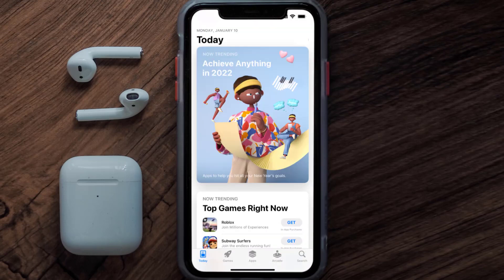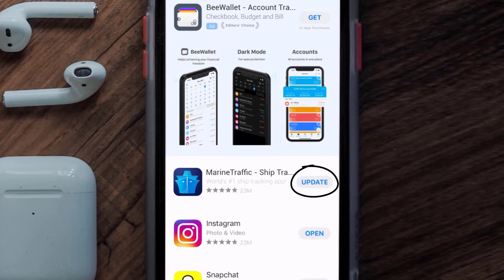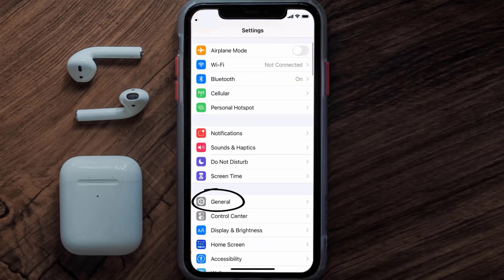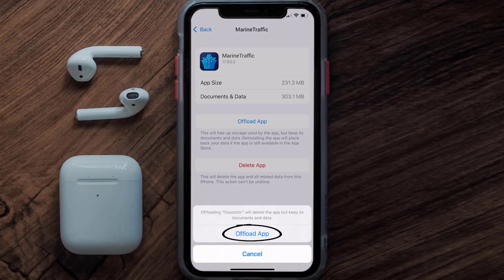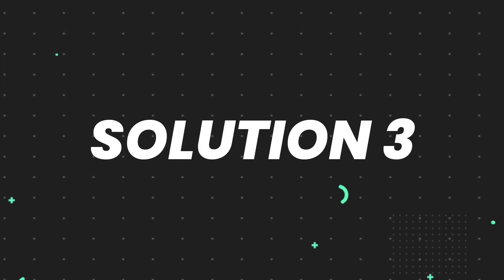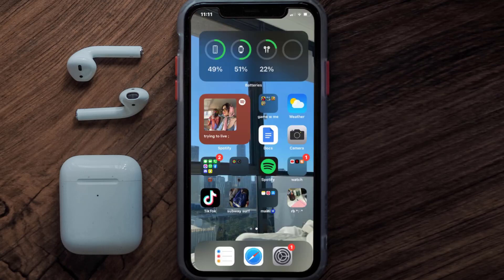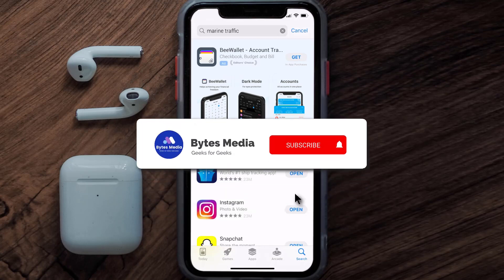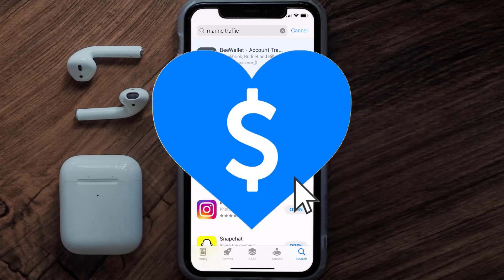MarineTraffic App Not Working: How to Fix MarineTraffic App Not Working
In this video, I'll show you How to Fix MarineTraffic App Not Working. This is the easiest and fastest way to Fix MarineTraffic App Not Working. Make sure you watch until the end of this video to find out How to Fix MarineTraffic App Not Working on ios. These methods work on iOS 11 as well as iOS 12, iOS 13, iOS 14, iOS 15 and iOS 16. Hope you enjoy!

Video Parts:
00:00 Intro: How to Fix MarineTraffic App Not Working
00:07 1.Solution: Update MarineTraffic App
00:27 2.Solution: Clear MarineTraffic App cache files
00:57 3.Solution: Delete and Reinstall MarineTraffic App
01:19 Outro: Ending